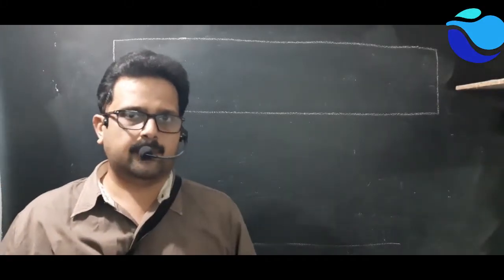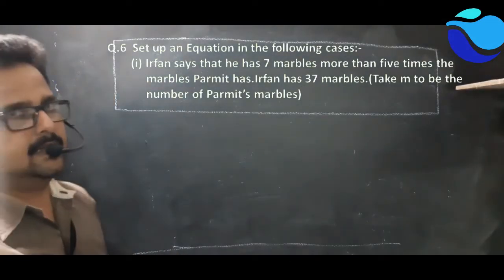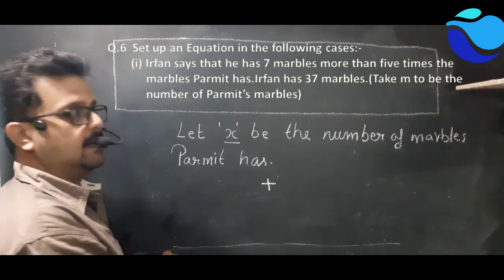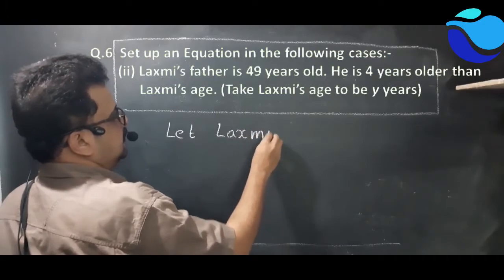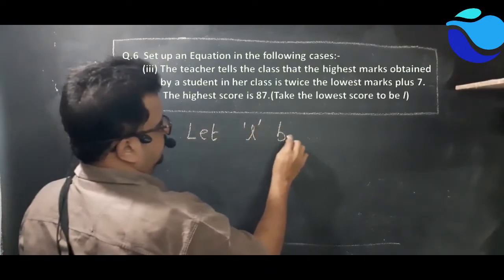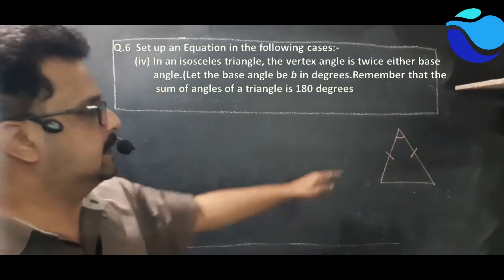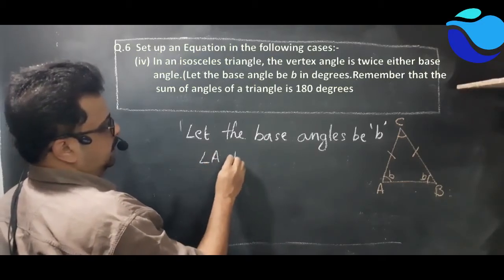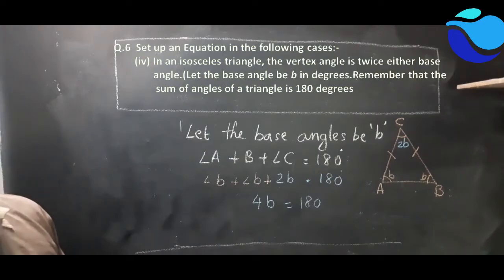Simple Equations | Class 7 Maths | Ex 4.1 Q.6 Solutions | MN EduSolutions